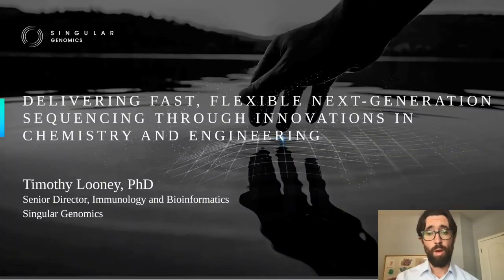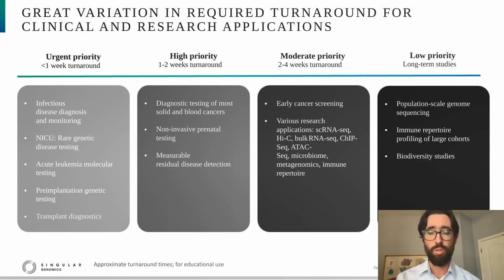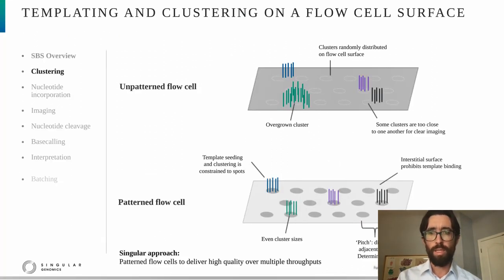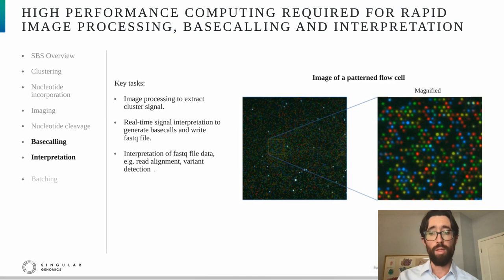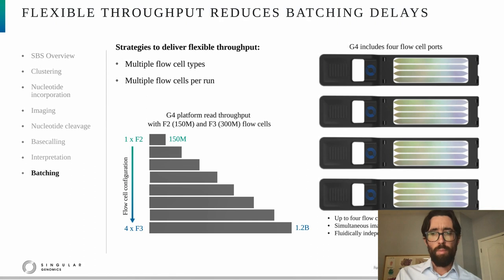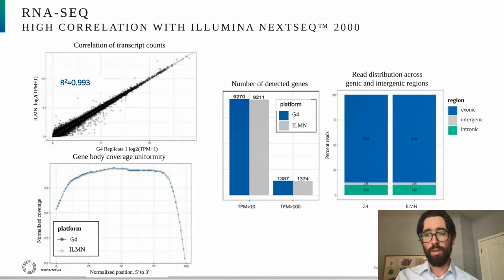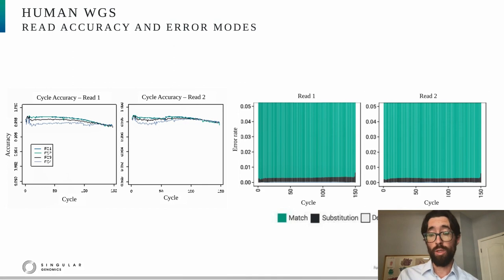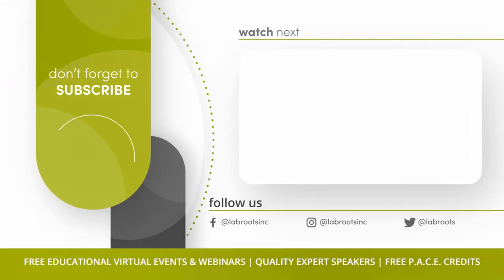Delivering Fast, Flexible Next Generation Sequencing through Innovations in Chemistry...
Presented By: Timothy Looney, PhD

Speaker Biography: Dr. Looney is an accomplished computational biologist and immunologist with expertise in next-generation sequencing assay development, particularly methods and applications of B and T cell receptor sequencing. He is the Senior Director of Immunology and Bioinformatics at Singular Genomics. Dr. Looney's interests center around applications of next-generation sequencing to translational research in immunology and oncology.

Webinar: Delivering Fast, Flexible Next-Generation Sequencing through Innovations in Chemistry and Engineering

Webinar Abstract: Next-generation sequencing (NGS) has become a foundational tool for both biological research and in-vitro diagnostics, particularly in oncology, immunology, and detection of genetic disorders. Despite its success, there is a need for new DNA sequencing platforms that combine high accuracy, speed, and flexible throughput to provide timely results and cost-effective operations for research and clinical applications. In this webinar we will review how rapid sequencing and flexible throughput can reduce turnaround time in research and clinical NGS.